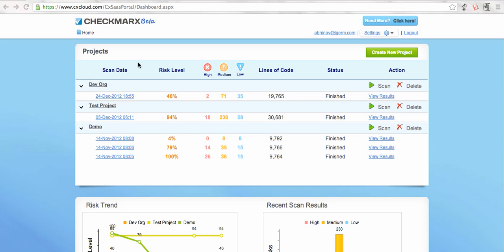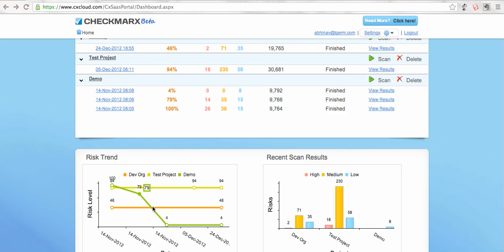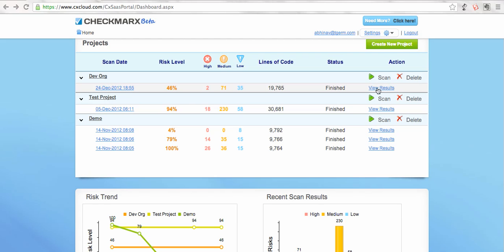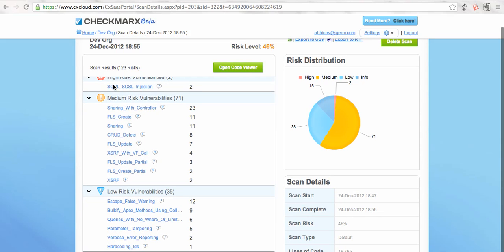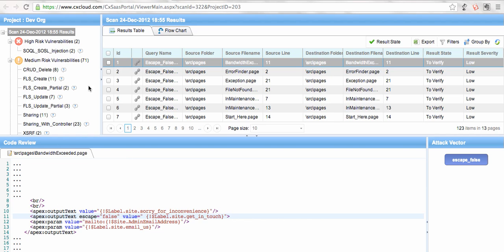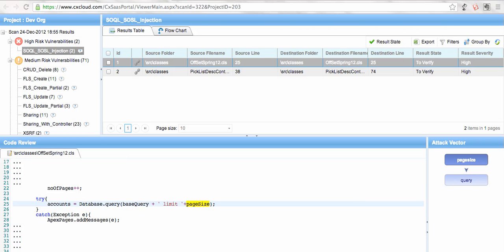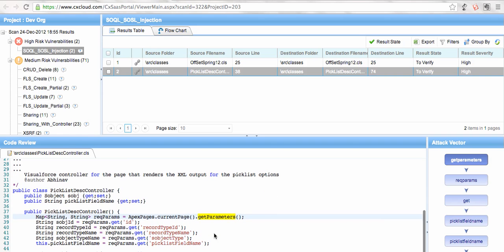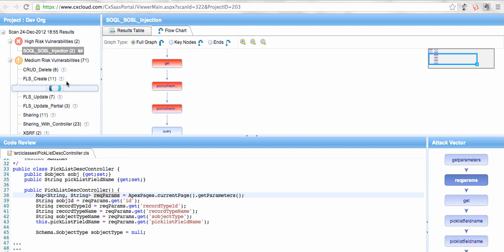Viewing results and understanding security issues via Checkmarx online scanner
This video shows how you can work on fixing the security issues after scanning the project with checkmarx online scanner.